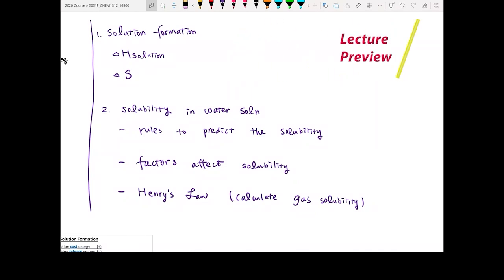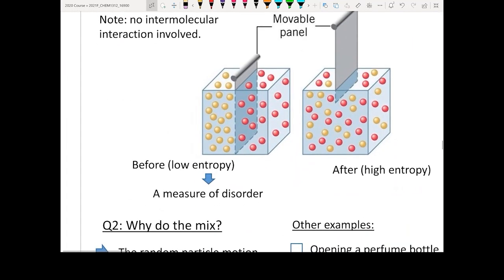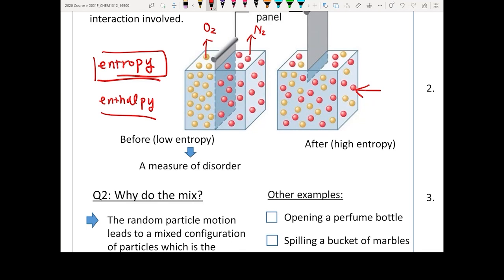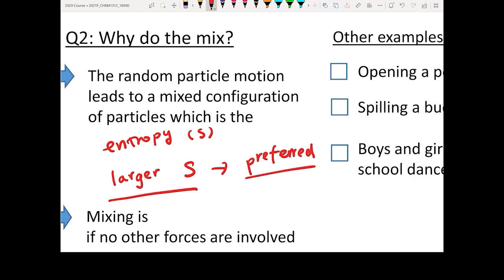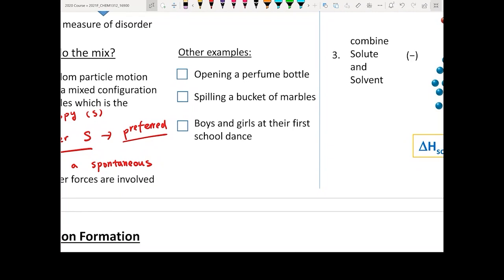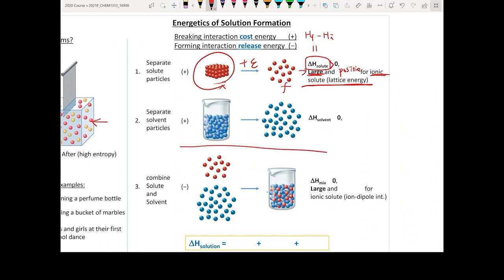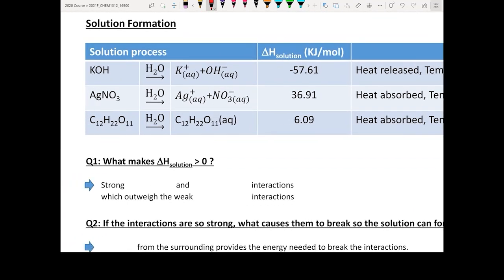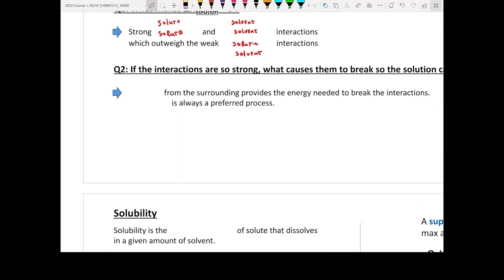3. entropy and enthalphy